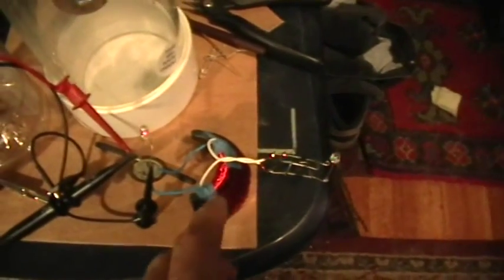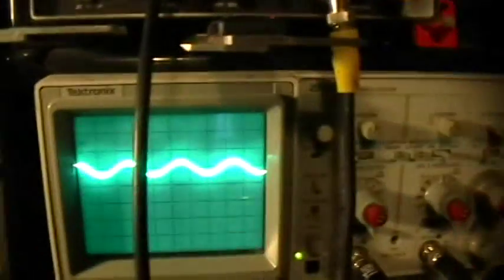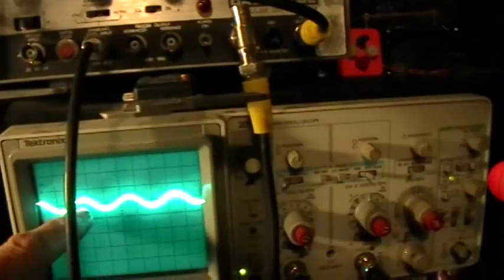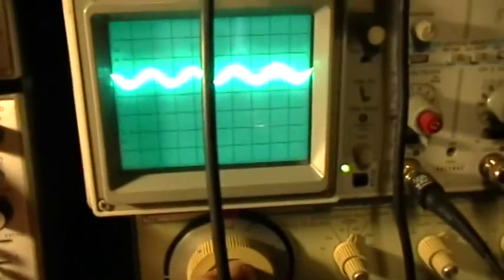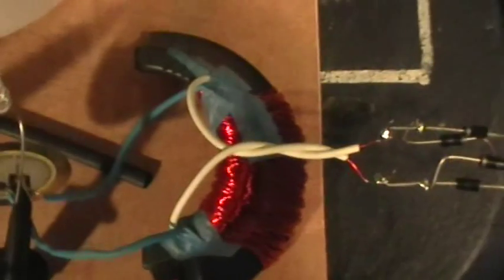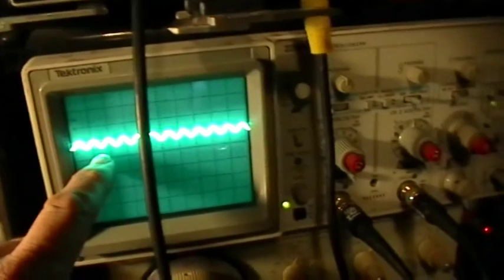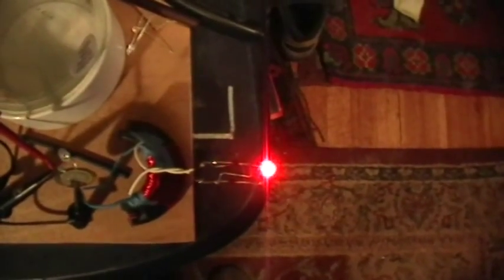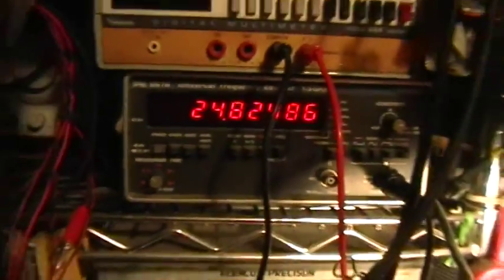Magnetic Resonance Amplifier 4: Ferrite Core Without Magnets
Please watch the first three videos first. Schematics and further explanations are found in them.

Here I've made another transformer using half of a TV CRT horizontal deflection yoke ferrite. I wound it with 98 turns + 98 turns (bifilar, two strands at once) of #27 magnet wire.

Sine wave input from the F43 Function Generator is kept well below 5 volts p-p. The LEDs on the input and output sides are identical, from the same batch of 10,000 mcd, 2.2 v, 20 mA LEDs from SparkFun.

Using the measured values for the inductance of the ferrite-cored primary, and the capacitance of the piezo element used, I calculated the resonant frequency of the series LC tank to be about 22.95 kHz. The measured value in the video turned out to be around 23.9 kHz or so. a very good agreement with theory. When I make the current measurements of this setup I will probably be able to refine that measurement somewhat.